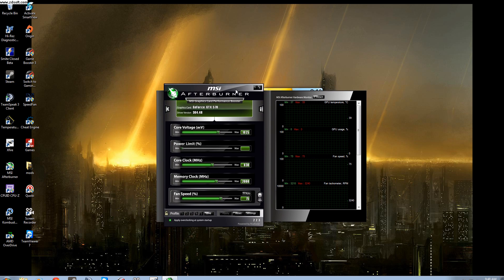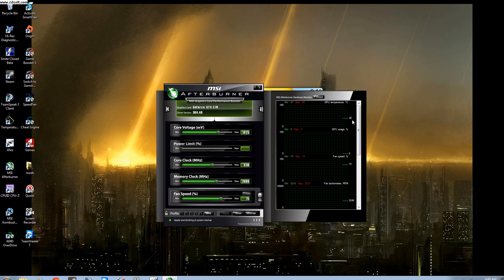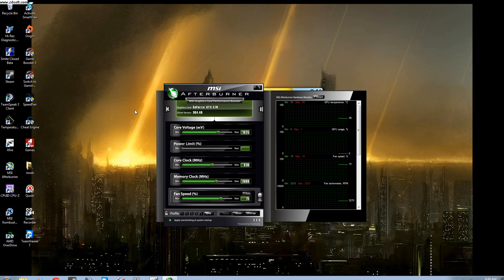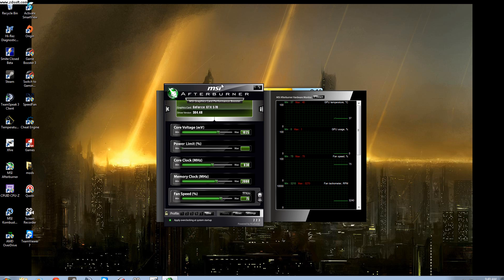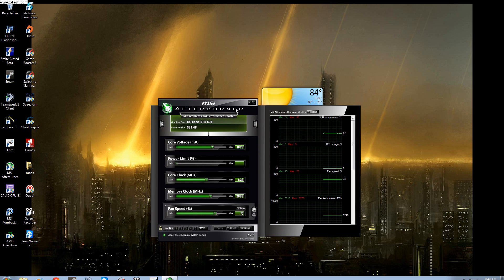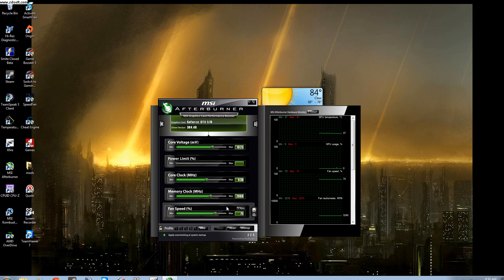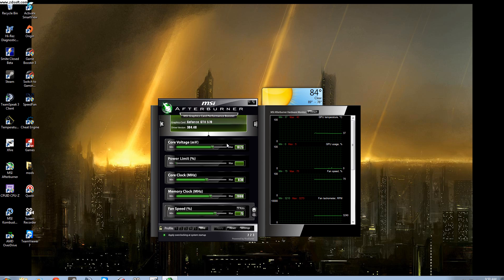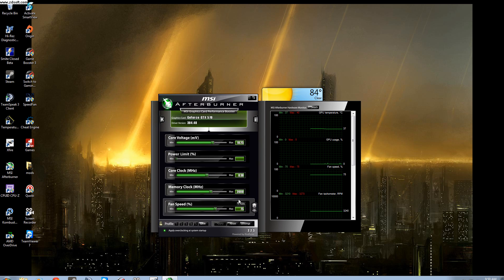overclocking gtx 570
this is my overclocking of the gtx 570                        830coreclock                 2000 memory clock                        core volts 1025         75% fan speed